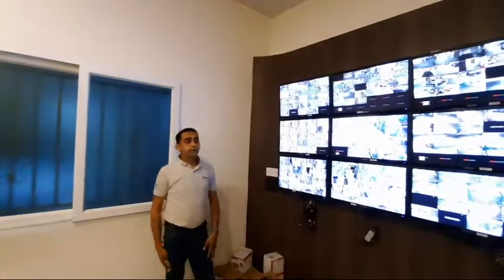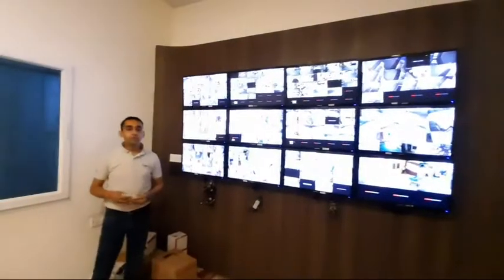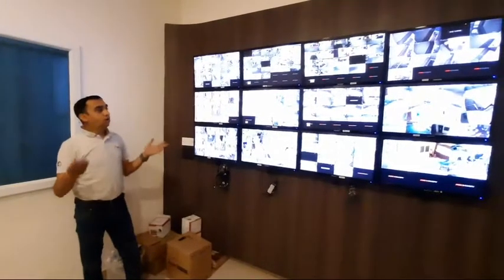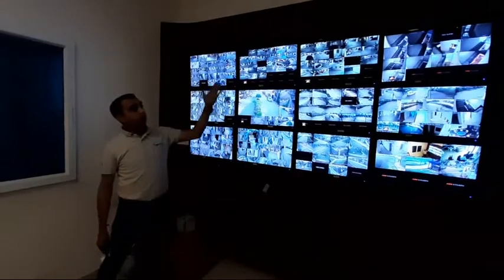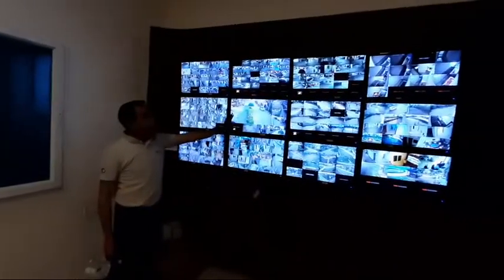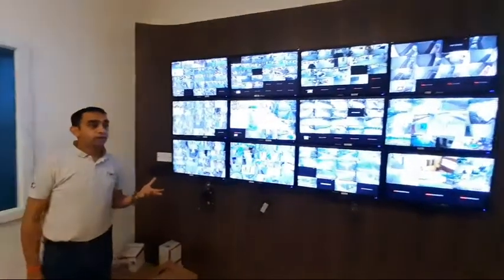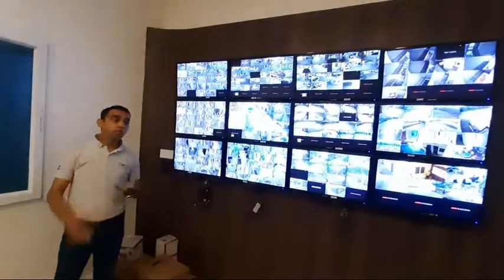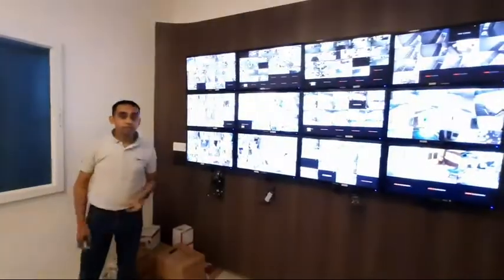CCTV Control Room : Designed by Alpine Inc.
The control room is the heart of the Apartment Complex and the security systems management / operator focal point.
Alpine Inc are specialists in control room design and have extensive experience in designing and installing ergonomic control room in the security sector.

We recognise the tough demands that are made on the operator working in a 24/7 security control room environment. It is our aim to improve their working environment by creating a modern and aesthetic control room which gives spacious layouts and ensures their comfort and wellbeing.

Our control rooms are designed to accommodate multiple screens, users and equipment, all within easy reach of each user.